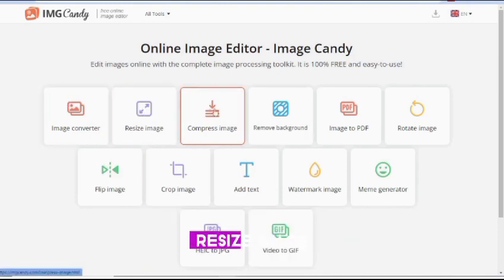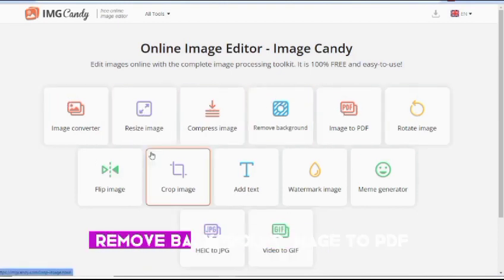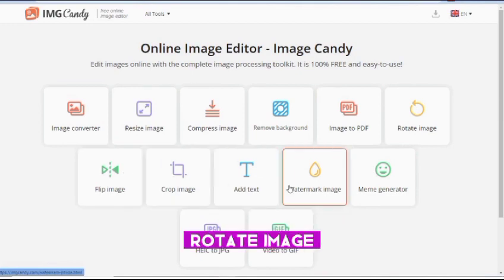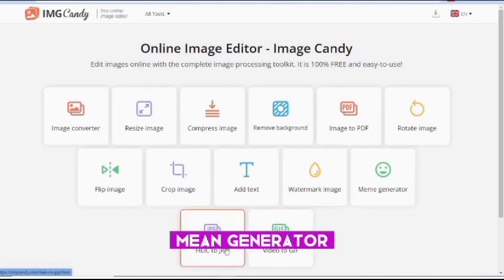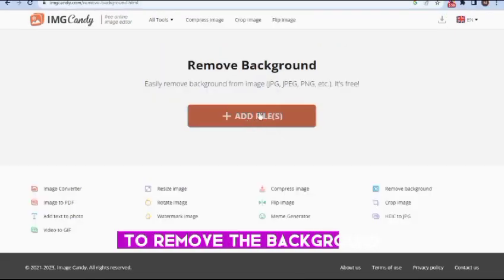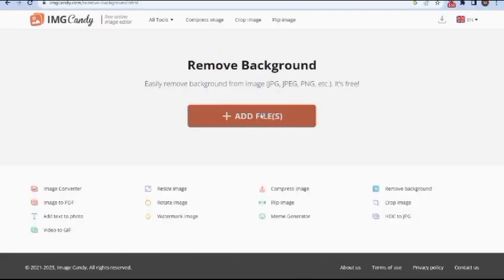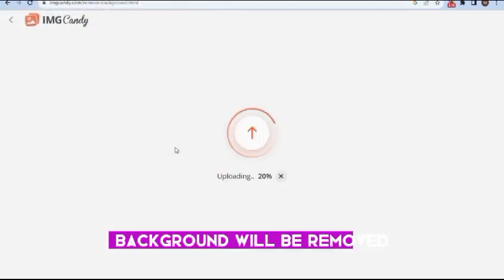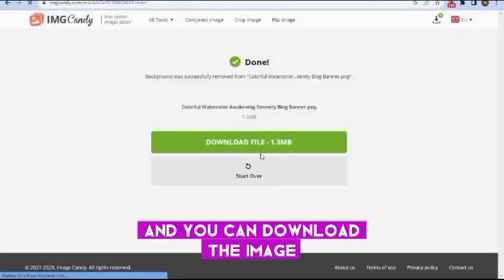AI Tool Kit for YouTubers | Best AI tools for YouTube creators | AI Tool Image candy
Here is the best AI tool kit or its name is the Image Candy AI tool for
YouTubers.

You can ask queries for this video:
ai tools,
best ai tools,
ai tools,
ai tools for YouTubers,
ai tools for 2023,
top ai tools 2023,
new ai tools 2023,
best tools for youtube,
ai tools for digital marketing,
best tools for youtube creators,
best ai tools for 2023,
tools for youtubers,
best ai tools for video editing,
new ai tools
image to video ai tools,
ai tools for text to image,
ai images,
magic wand tool,best ai tools,
who took the candy,
image editor,
img candy,eye candy,
how to make candy art,
ai image editor,
pdf candy editor,
image to pdf,
candy store,
image text editor,
how to make a image editing form ai tools,
online image editor,
image editor online,
candy tool for image editing,
the candy tool,
ai candy,
ai tool tips and tricks,
img candy fulltutriol,
candy art,
image converter